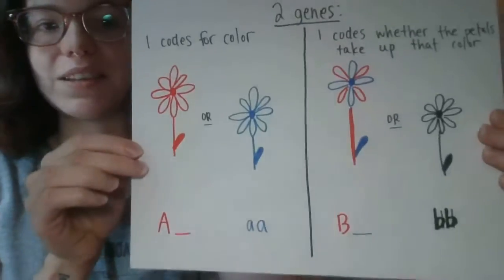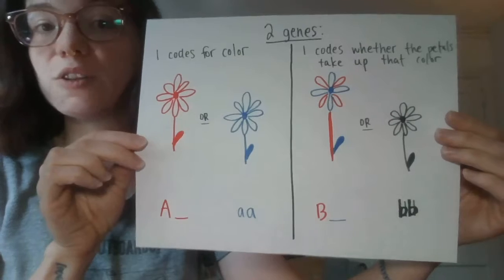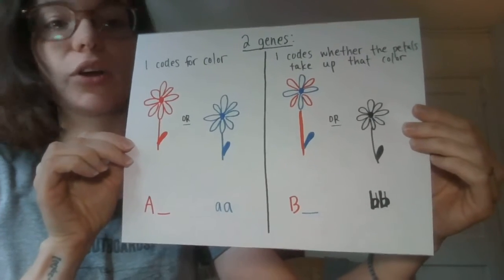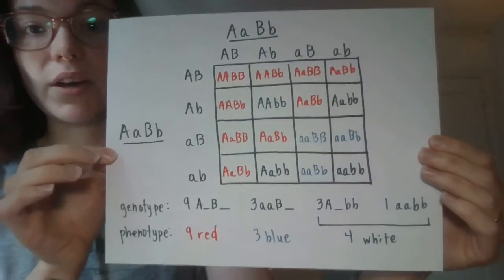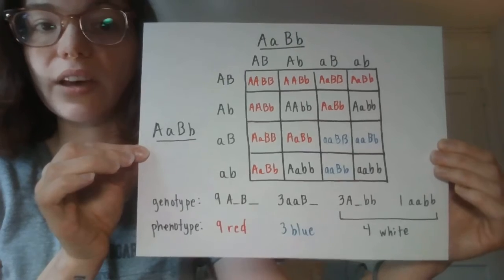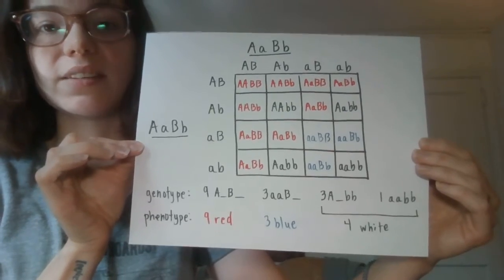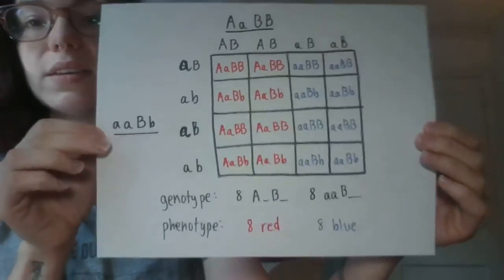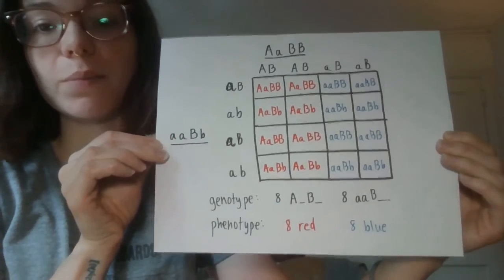GN 311 001 Mini Video 1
Sources:

Pierce, B. A. (2020). Gene Interaction with Epistasis. In Genetics: A Conceptual Approach (pp. 116-126). New York, NY: Macmillan International, Higher Education. doi